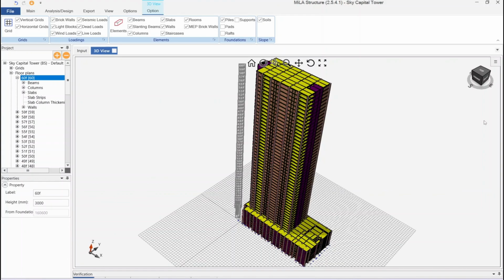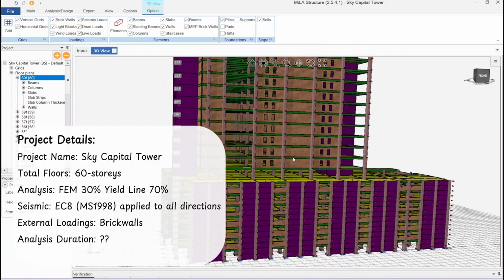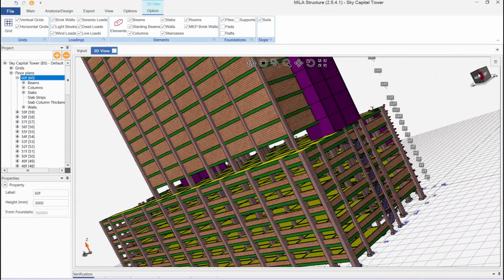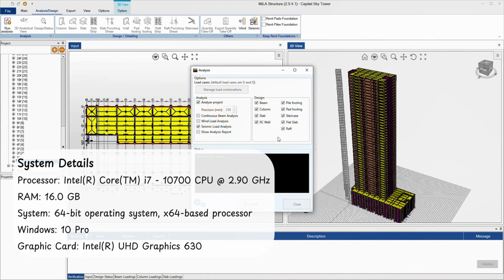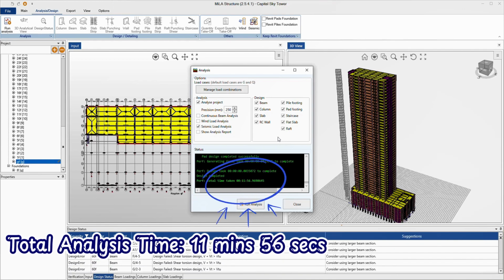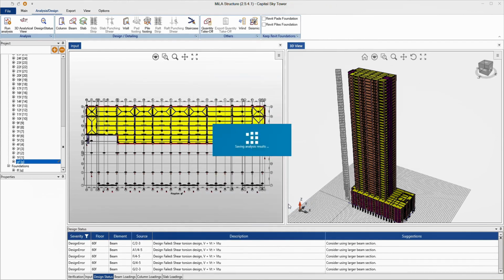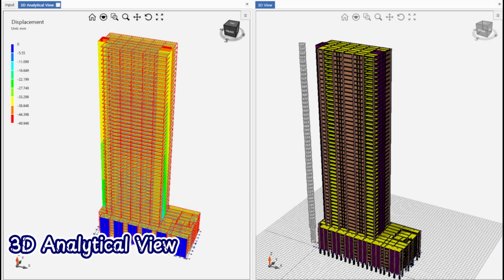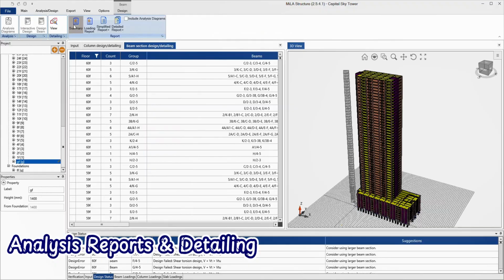MiLA Structure 2024 - Speed Run Challenge (60-storeys building)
Discover MiLA Structure 2024 - Your Ultimate Structure Software Solution

Are you in the building structure industry? Streamline your design and engineering with MiLA's advanced software.